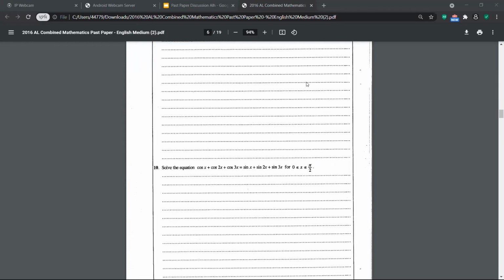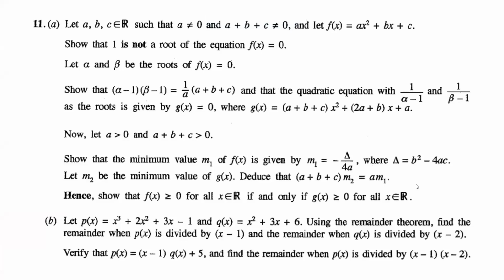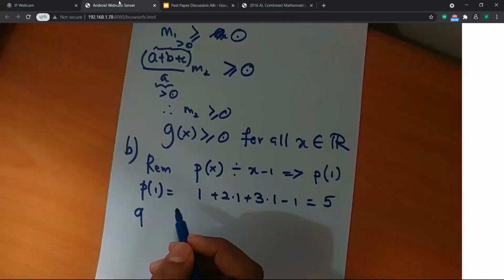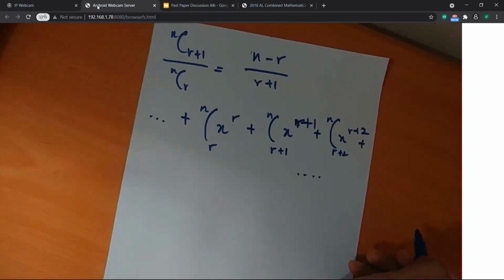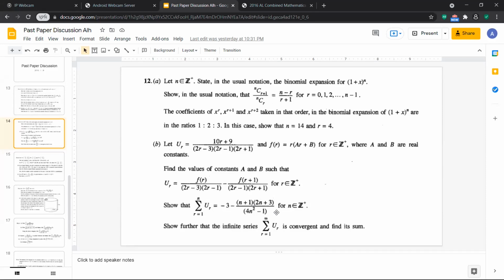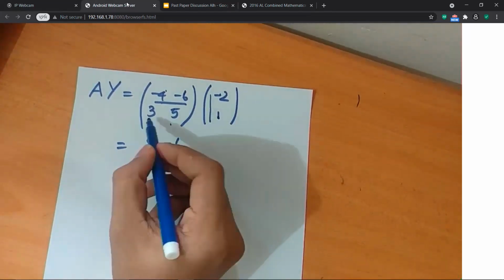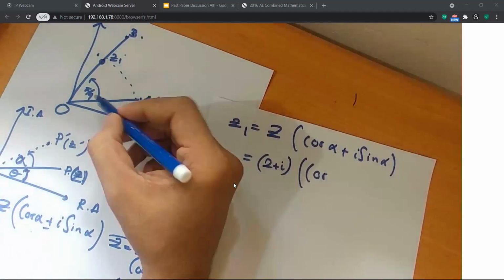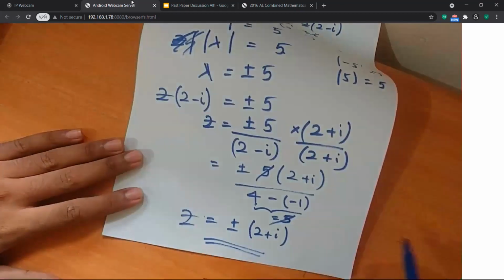A/L Combined Maths | Session 2 | Past Paper Explanation - 2016 | English Medium